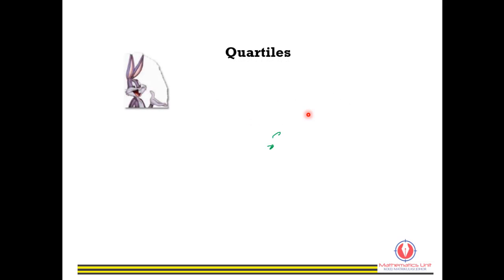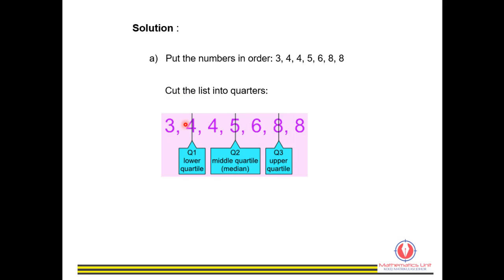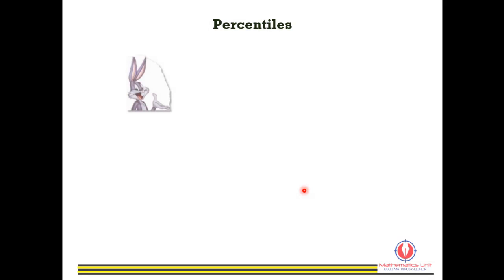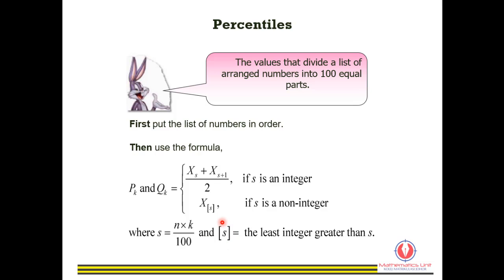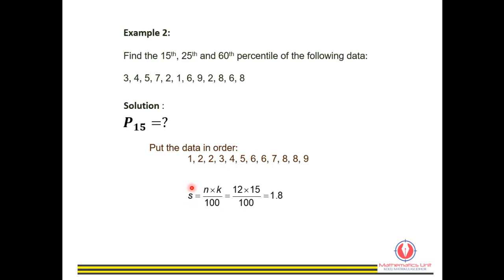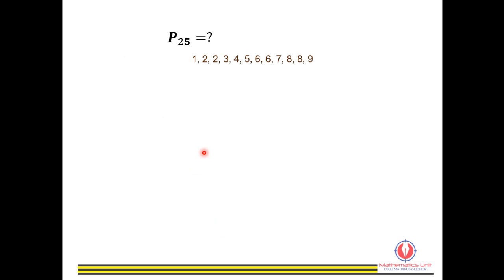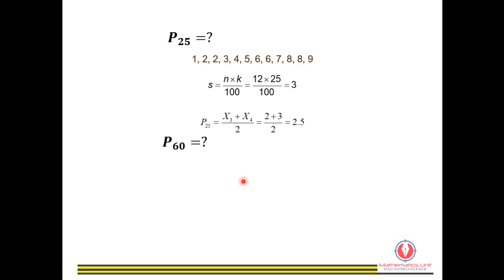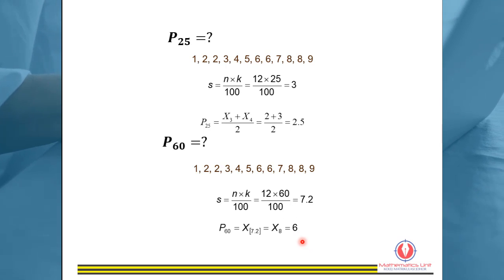6 2 part 2